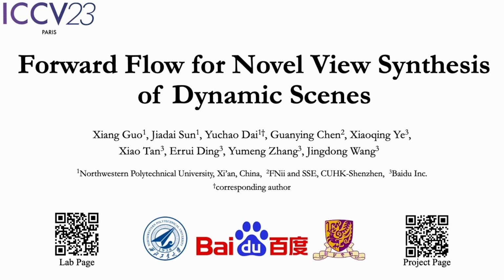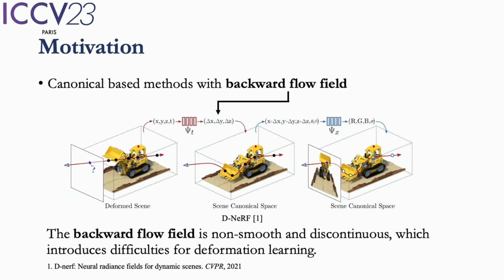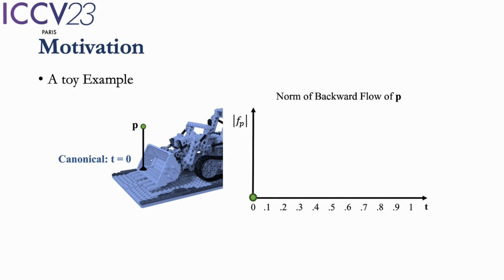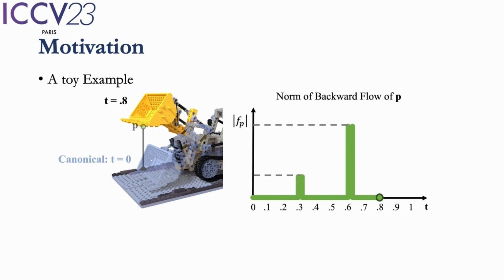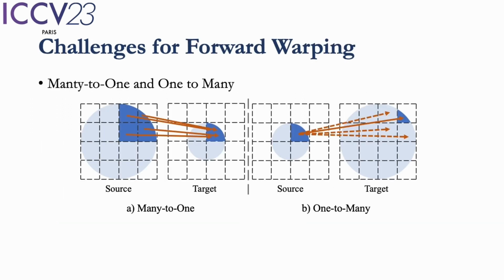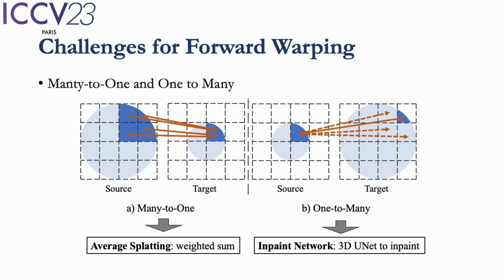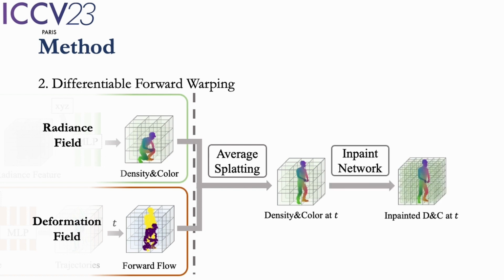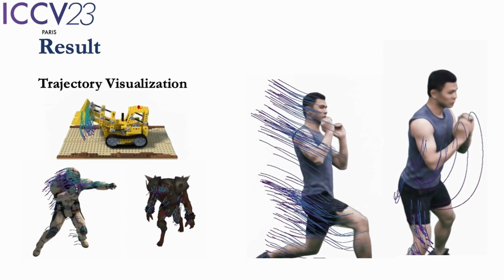Forward Flow for Novel View Synthesis of Dynamic Scenes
This is the video of "Forward Flow for Novel View Synthesis of Dynamic Scenes", accepted by ICCV2023 as oral.